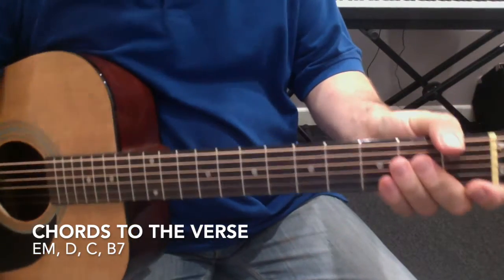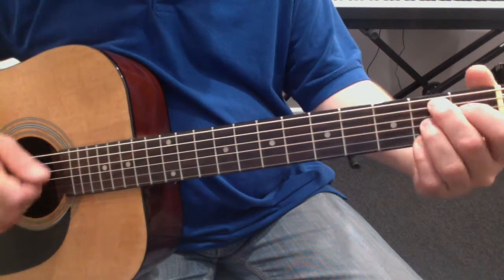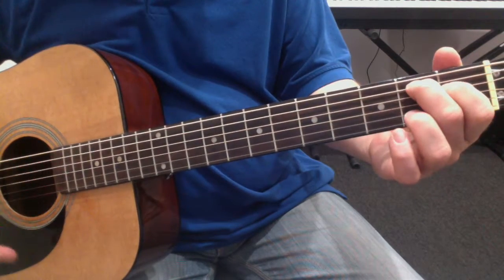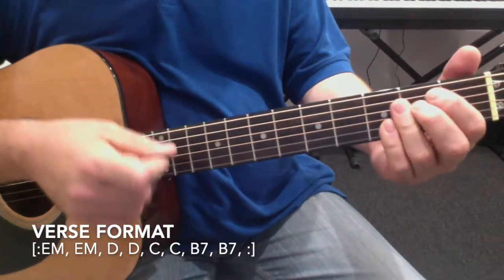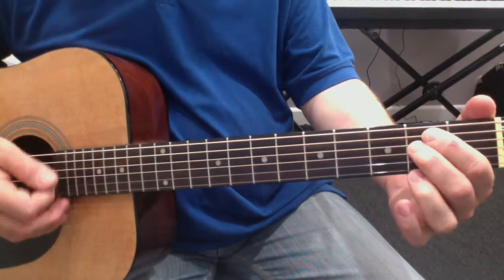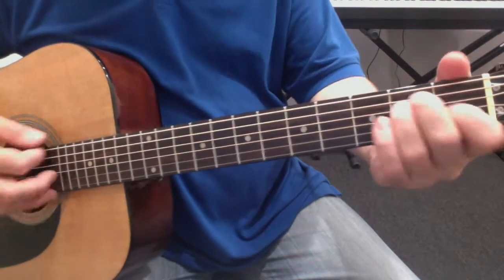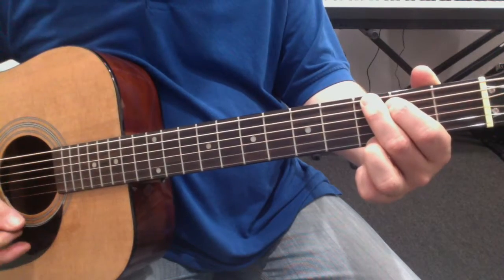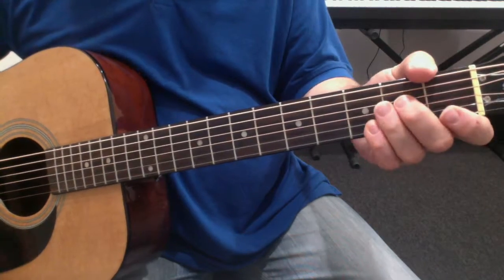Session 2 Lessons